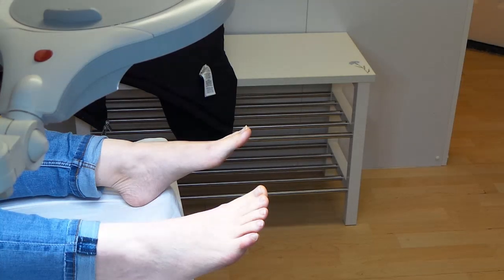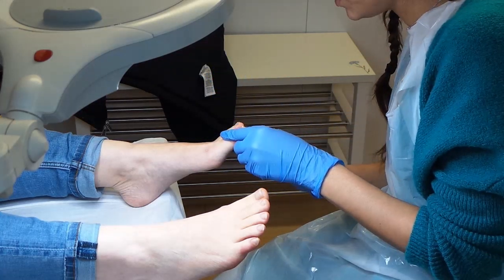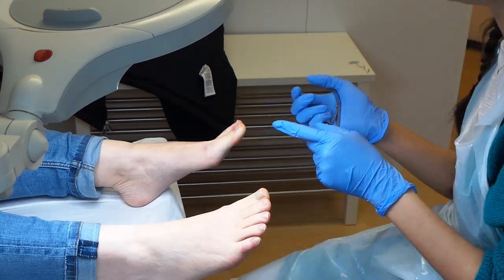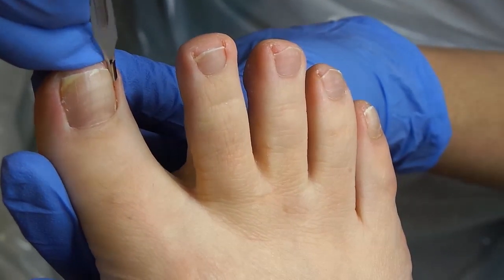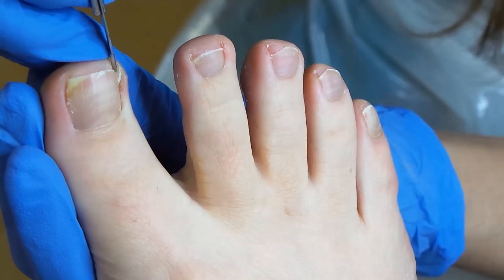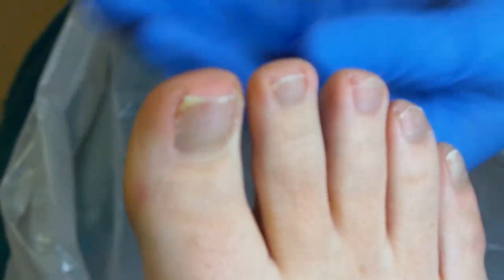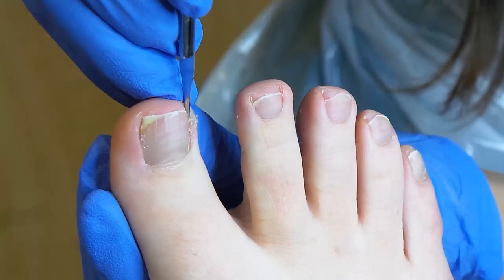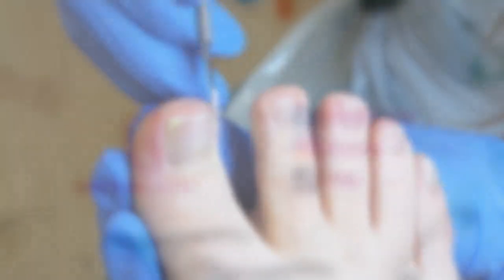Resecting a involuted big toe nail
So I've spoken about the blades I use to resect nails (gouge blades) and OMG this video totally captures it! I  hope you like it, I'm quite pleased with it. Great filming on the part of the patient, who volunteered to help by holding the camera!!!